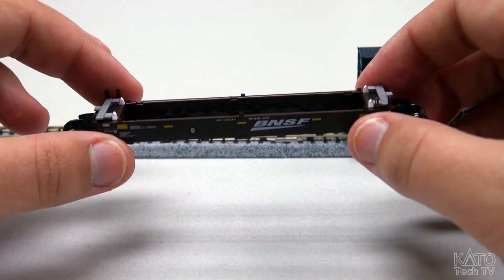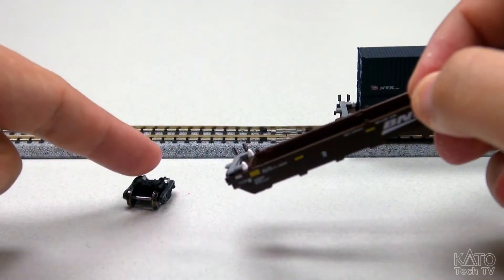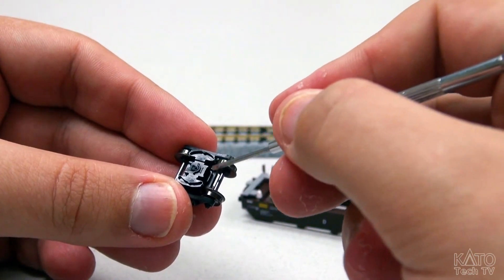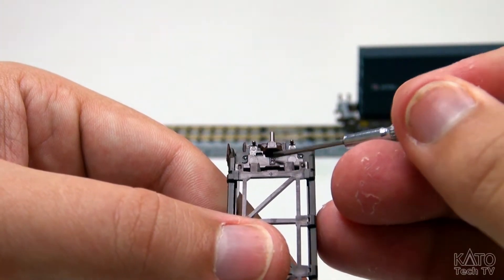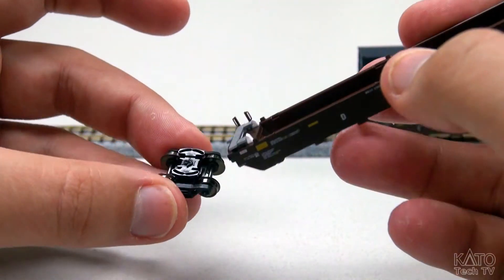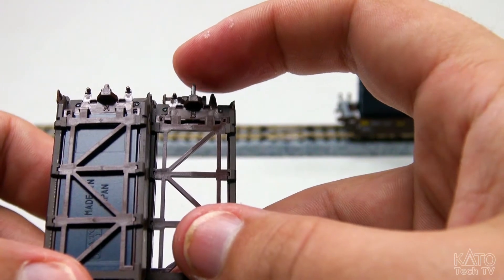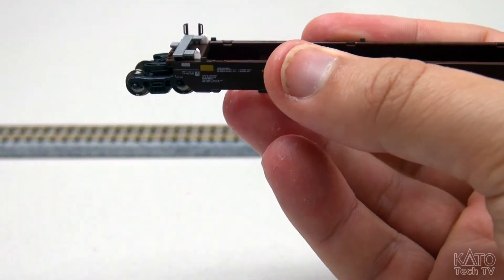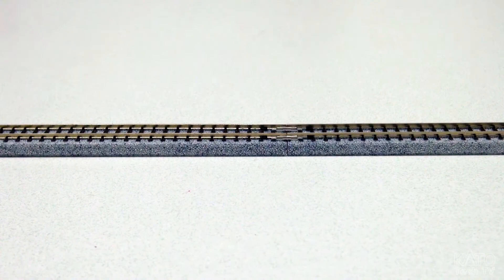[Kato USA Tech Corner] - N Scale MAXI-I and new MAXI-IV Truck linkage system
A quick video showing the proper linkage and mounting method for the trucks on the new N scale MAXI-I and MAXI-IV double stack well cars.

Kato USA Tech Corner videos showcase modeling tips, tricks, and how-to's for various Kato products.